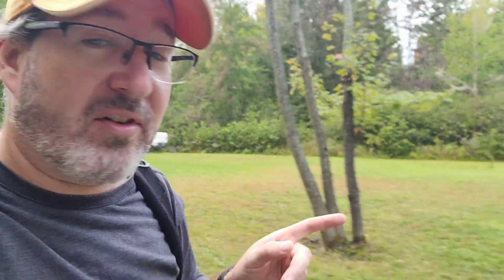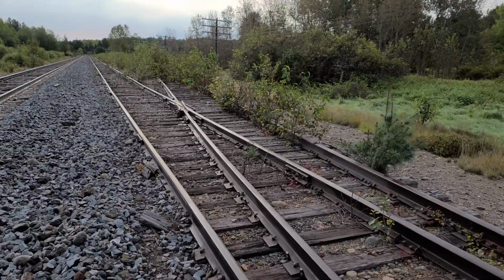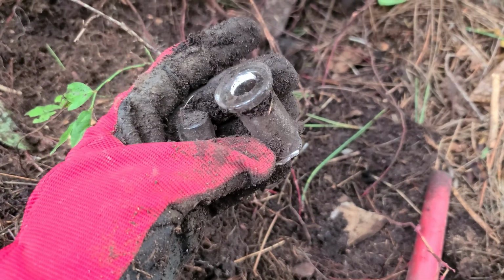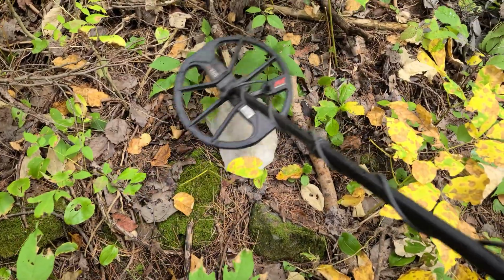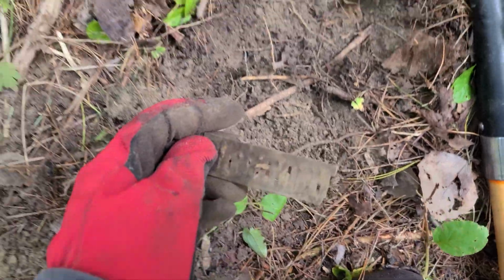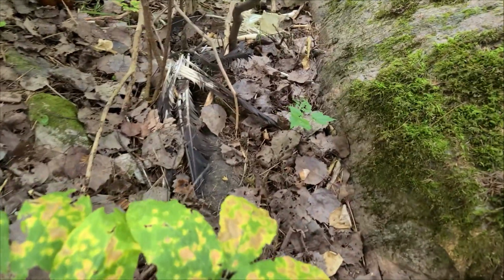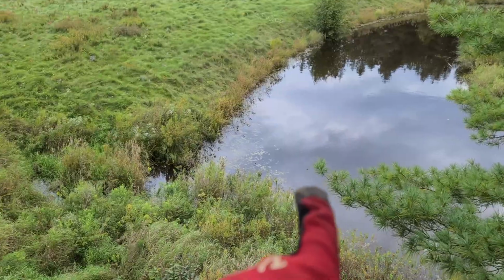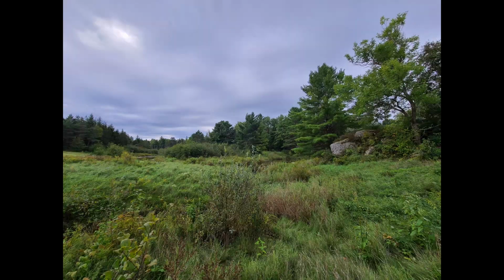Season 5: Ep 23 Spirits in The Woods; Lost My Pinpointer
Today we'll head back to the turn of the century creek site. Strange things abound in the woods today. Spirits? I heard a female voice whisper something right next to my head while I was digging. We'll find a bird carcass and Gage is as nervous as I've ever seen him. The day ends on a sour note for me. It was an adventure for sure. I will have to go back though as I won't just leave my pin-pointer to the woods.